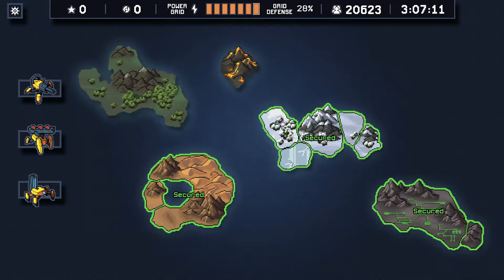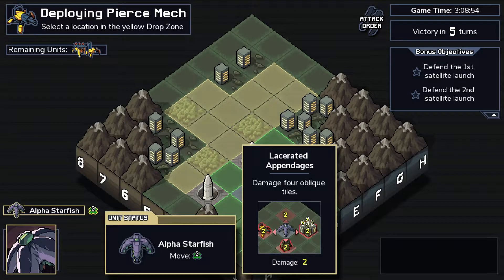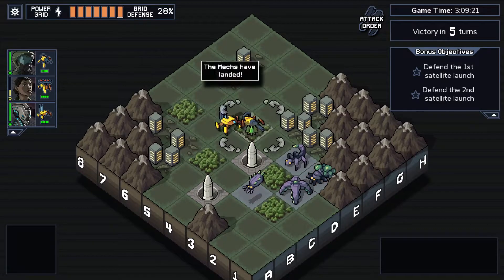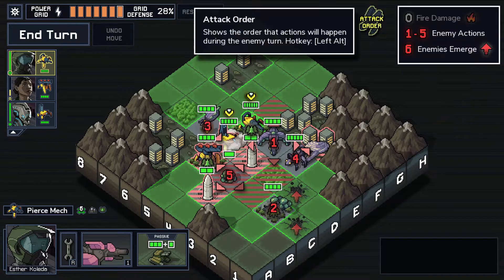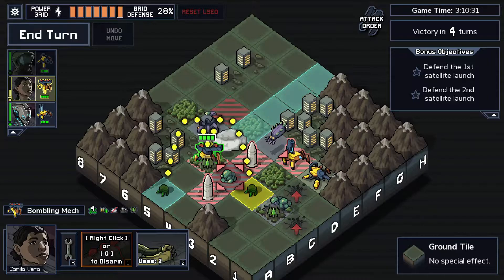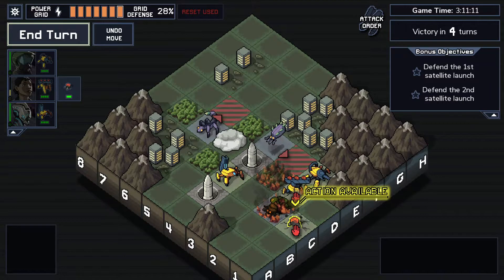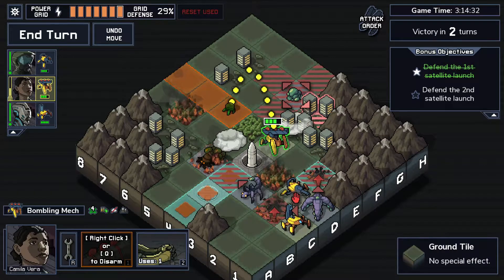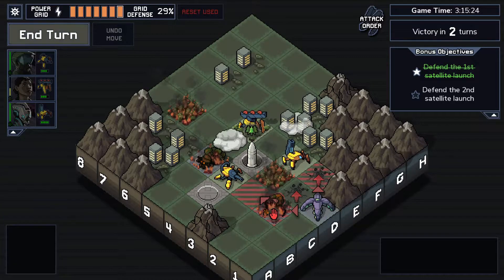Mercury Fist is OP! Into the Breach: Advanced Edition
In this episode, we go through the last two islands of the game with the Bombermechs!

Into the Breach is a turn based strategy game where you pilot three time travelling mechs in the fight against the monstrous Vek. A major content update, titled: Advanced Edition, was released on July 19, 2022 - adding new mech squads, enemies, weapons, and more!